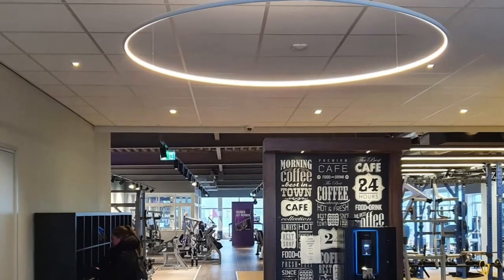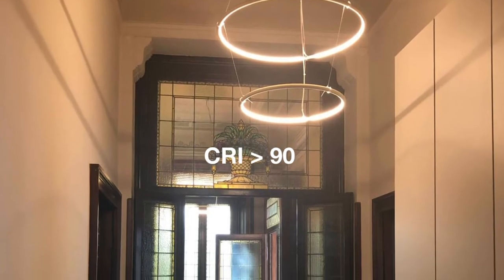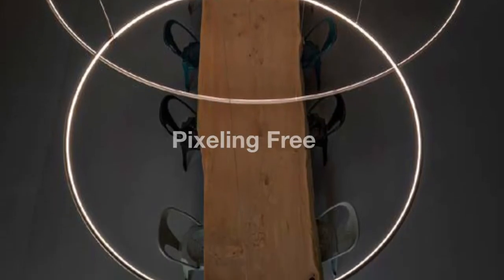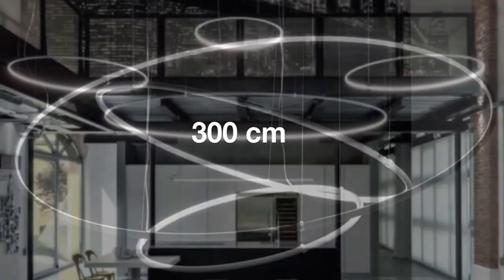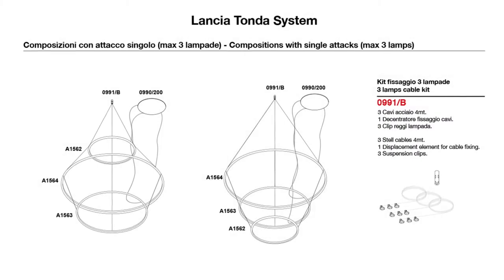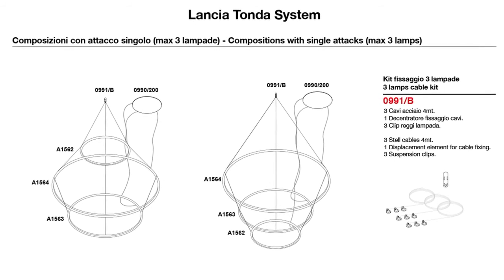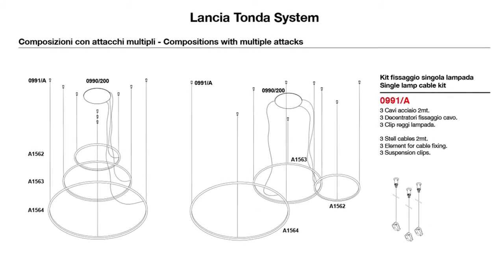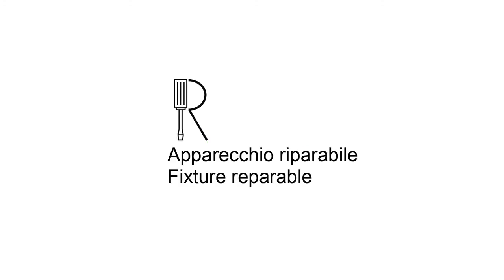SAL Commercial presents Lancia Tonda Suspension System by Egoluce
SAL Commercial presents the Lancia Tonda Suspension system by Egoluce. A beautifully crafted architectural suspended pendant luminaire designed to suit the latest trend in modern interior architectural lighting.